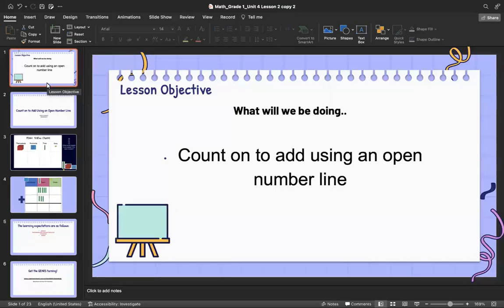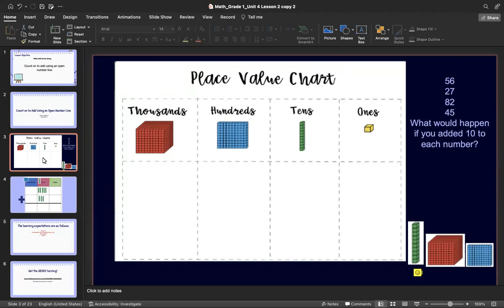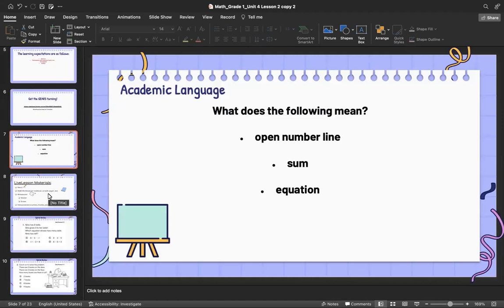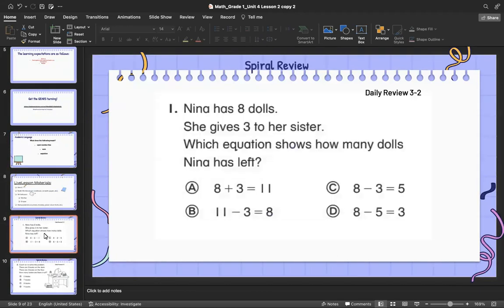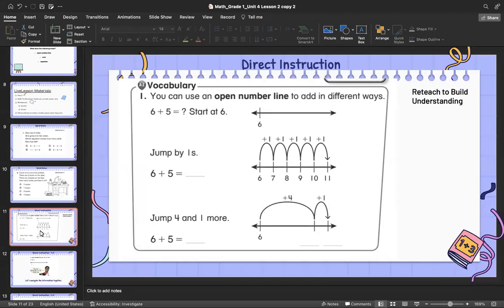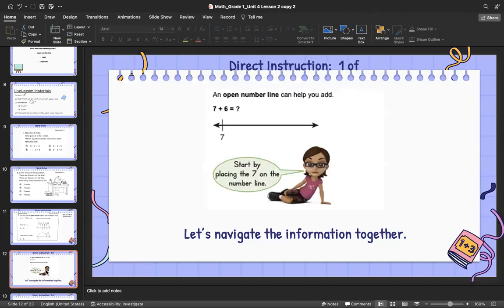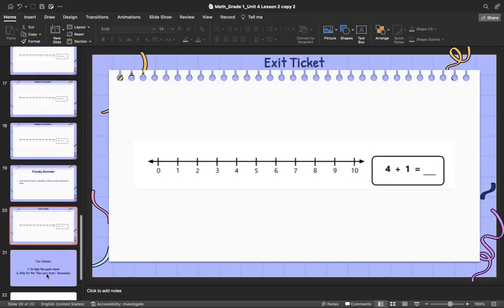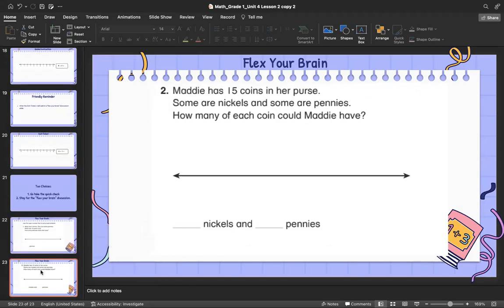Unit4 Lesson 2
Learning Objective: SWBAT: count on to add using an open number line.